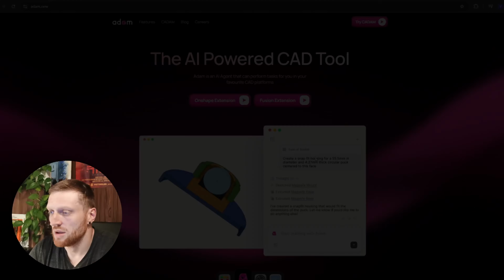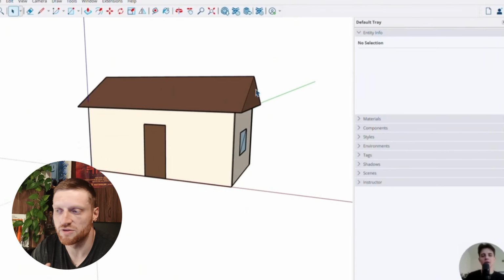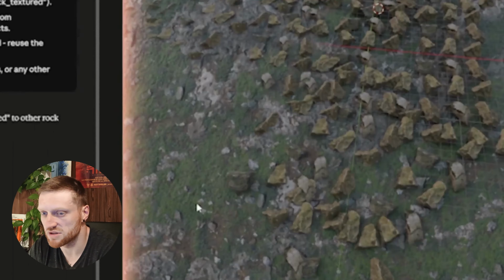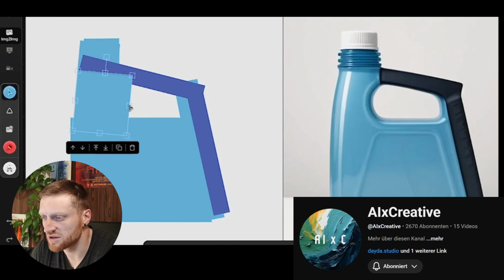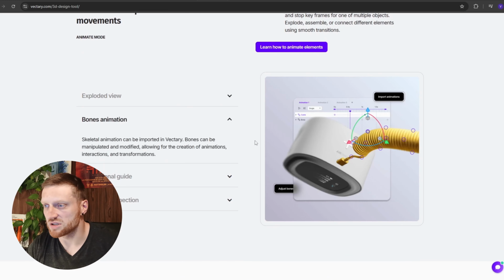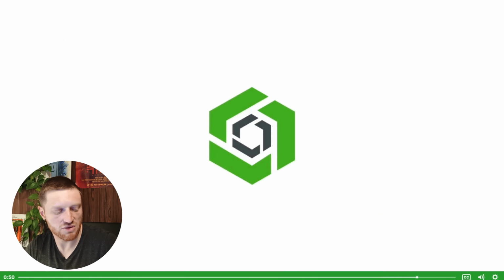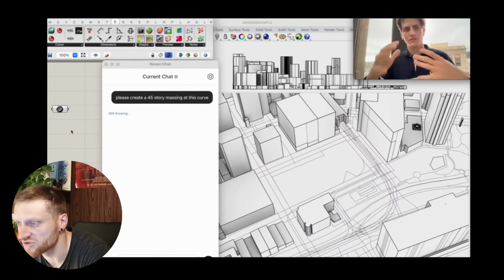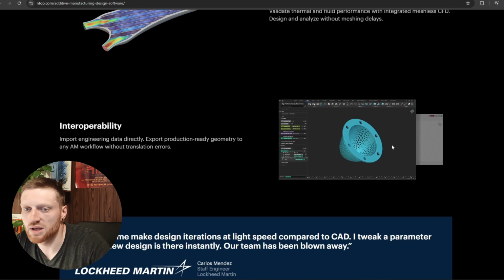12 AI tools for Industrial Design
AI tools for industrial design are evolving fast — but most videos only cover image generators. In this video, I break down 12 AI tools that are actually relevant for hardware, product development, CAD, computational design, and engineering workflows.

0:00 Intro
0:41 Tool 1 - Adam 3D
2:21 Tool 2 - Claude + SketchUp
4:17 Tool 3 - Claude + Adobe
5:00 Tool 4 - Claude + Blender
6:02 Tool 5 - Claude + Fusion
7:20 Tool 6 - Krea AI
9:18 Tool 7 - Vizcom
9:58 Tool 8 - Vectary
12:00 Tool 9 - OnShape AI Advisor
13:20 Tool 10 - ZooDesign
14:46 Tool 11 - Raven
17:10 Tool 12 - nTop
18:22 Outro